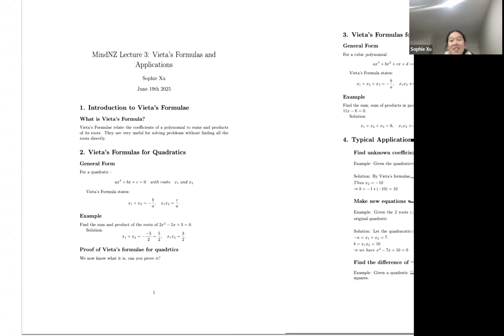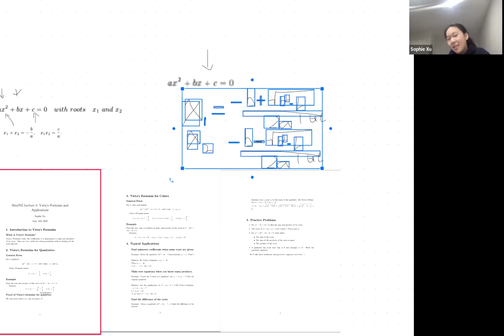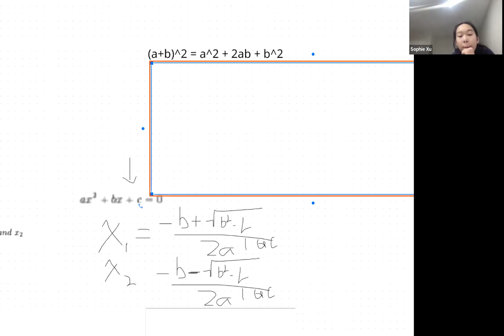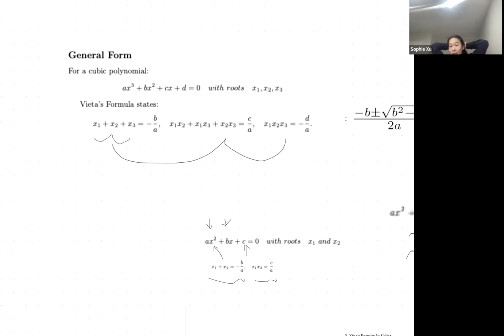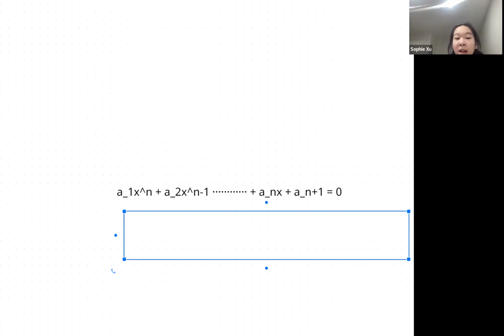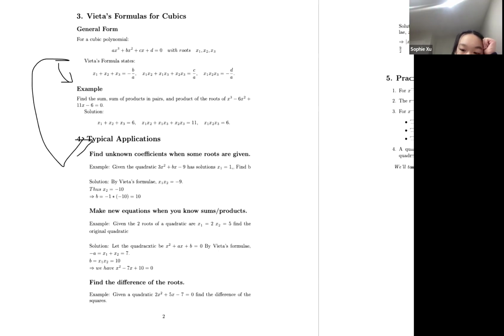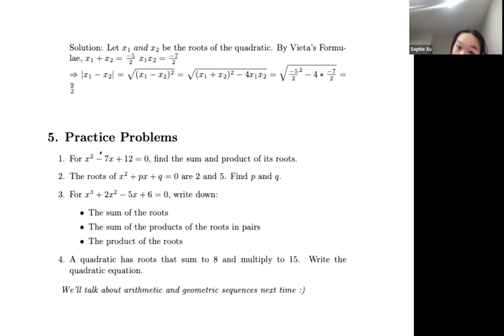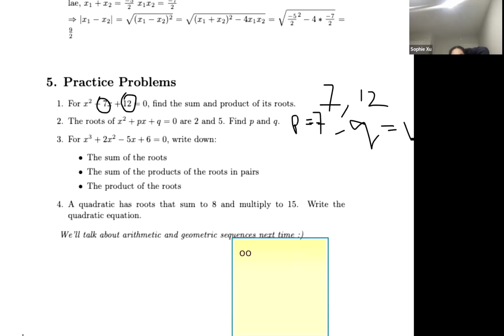Brain Gains Tutorials Program 1 Algebra 3